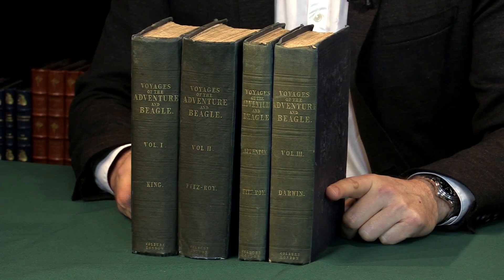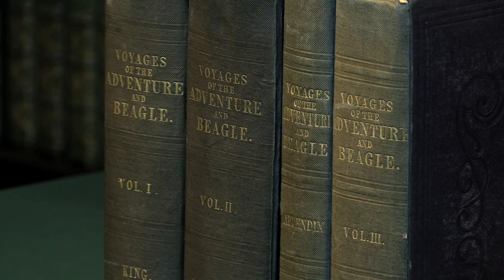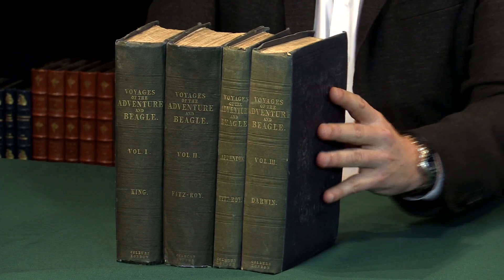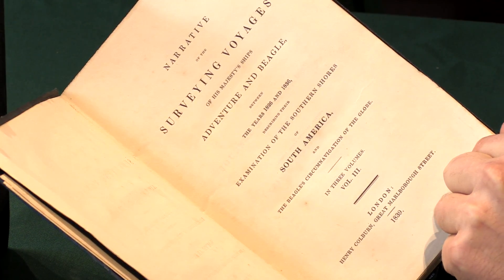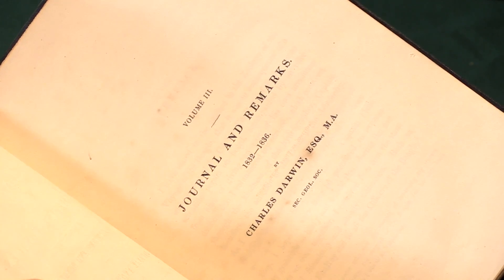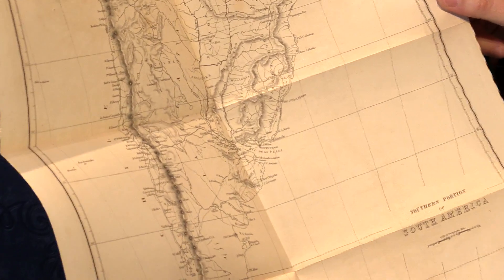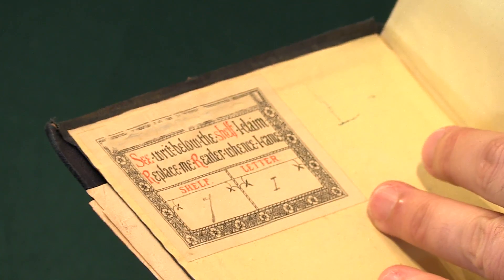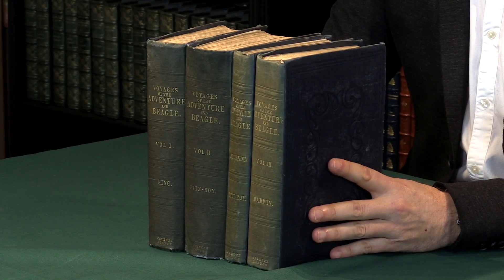DARWIN, Charles; et al. ...His Majesty's Ships Adventure and Beagle, 1839.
DARWIN, Charles; Robert Fitzroy; Philip Parker King.
Narrative of the Surveying Voyages of His Majesty’s Ships Adventure and Beagle, between the years 1826 and 1836, describing their examination of the southern shores of South America, and the Beagle's circumnavigation of the globe. Published: London: Henry Colburn, 1839.

Presented by Pom Harrington, owner of Peter Harrington Rare Books.

3 volumes in 4 (vols. I–III and Appendix to vol. II), quarto. Original blue fine-diaper cloth, spines lettered in gilt, sides blocked in blind, cream surface-paper endpapers, edges uncut, imprint “Colburn, London” in gilt at foot (Freeman variant a). With 8 folding engraved maps in cover pockets and 48 engraved plates (including two frontispieces and one folding map). Bookplates to front pastedowns with name neatly obscured; marks where bookseller’s small ticket removed from rear pastedowns. Vols. I and II neatly rebacked with original spines laid down, extremities rubbed with a few small nicks at spine ends and a few tips, corners bumped, spines sunned, occasional spotting, foxing and browning, still a very good copy.

First edition, first issue of the Darwin volume, “Journal and Remarks 1832–1836″, printed before the end of January 1839, the month he was elected to the Royal Society, and so without the letters F.R.S. after his name on the second title. Vol. I contains King’s account of the expedition in the Adventure made between 1826 and 1830, surveying the coasts of Patagonia and Tierra del Fuego. In Vol. II (and its appendix) Captain Fitzroy describes the narrative of the Beagle’s second voyage, between 1831 and 1836 to South America, the Galapagos Islands, Tahiti, New Zealand and Australia and other countries. Volume 3 is Darwin’s own account of the Beagle’s voyage, and his first published book. It is an outstanding account of natural history exploration, describing the fieldwork that ultimately led to the Origin of Species.”The five years of the voyage were the most important event in Darwin’s intellectual life and in the history of biological science” (DSB).